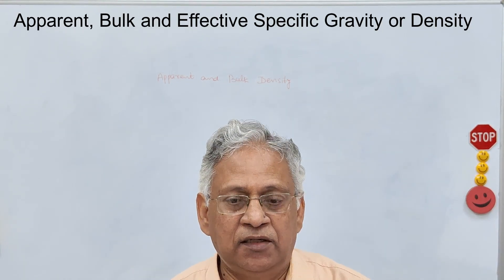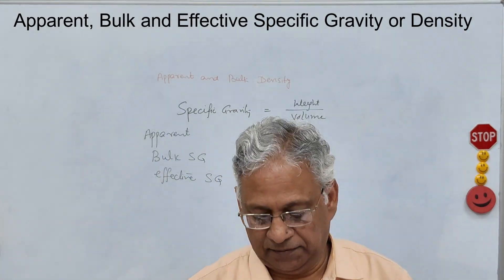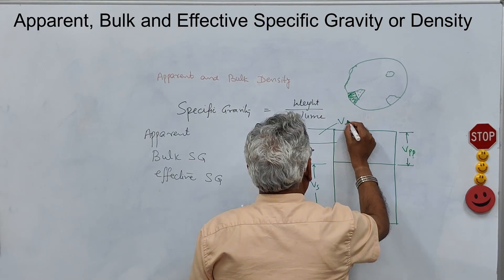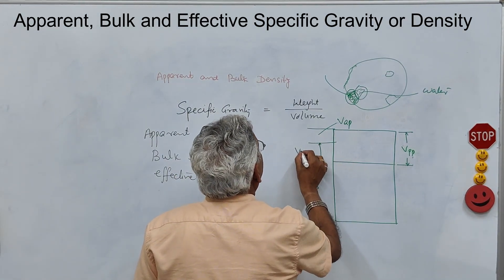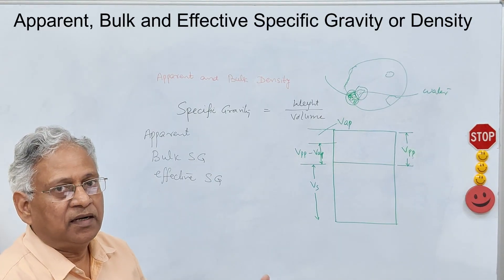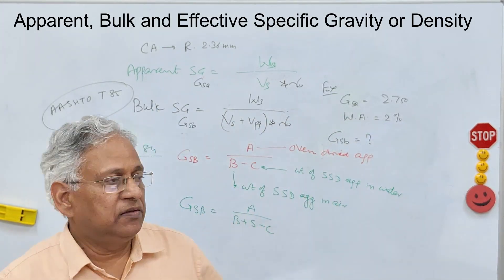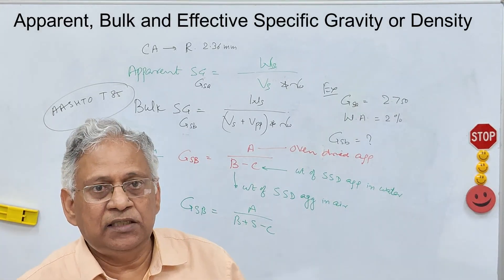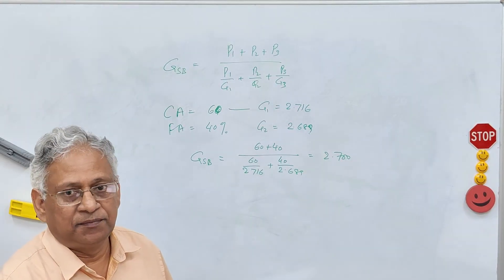Apparent and bulk Specific Gravity of aggreagtes, Method of determination with all calculations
This video explains the difference between Apparant and bulk Specific Gravity of aggreagtes and their uses in bituminous mix design, Marshall method of mix design